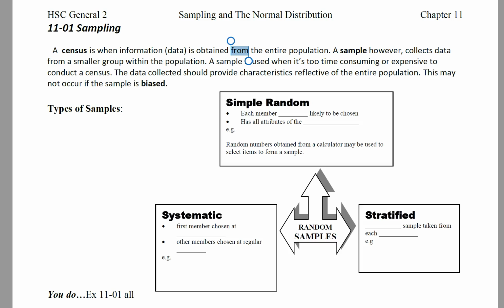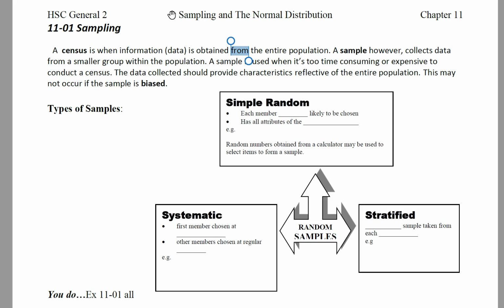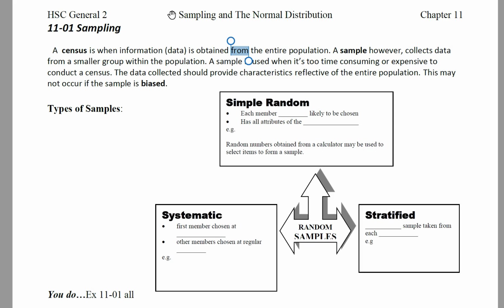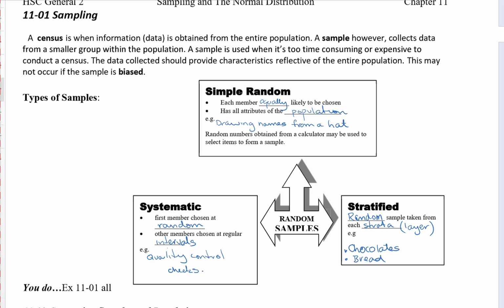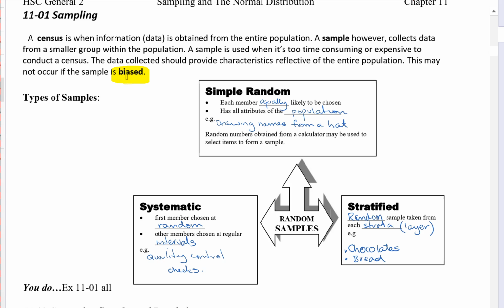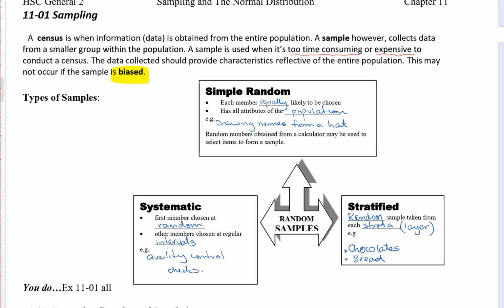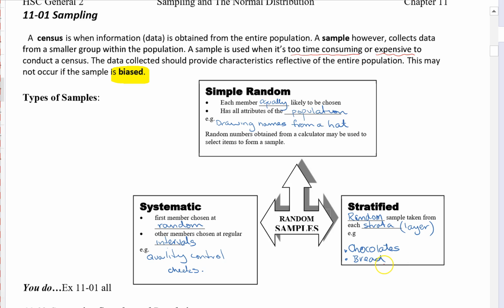Types of Samples